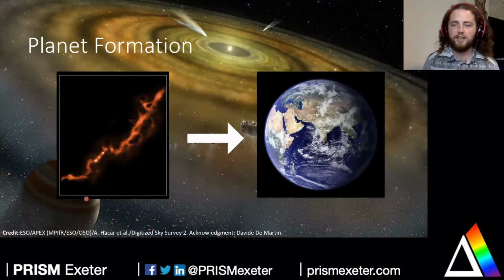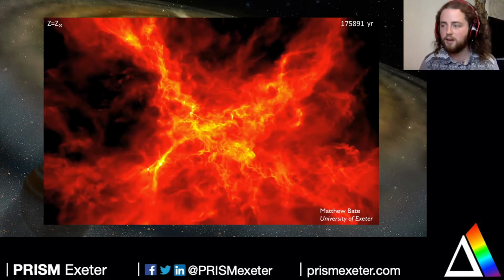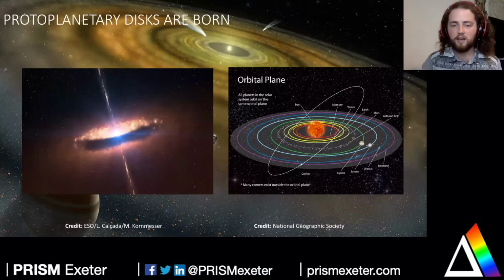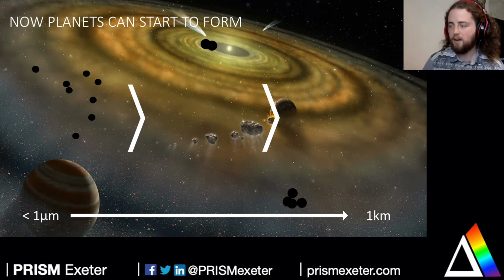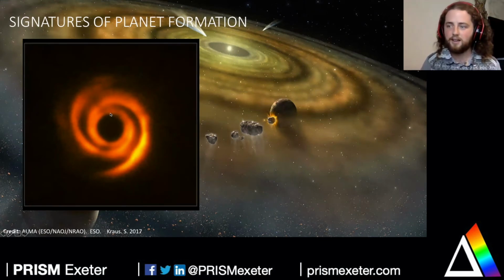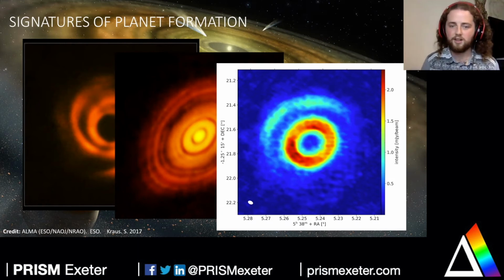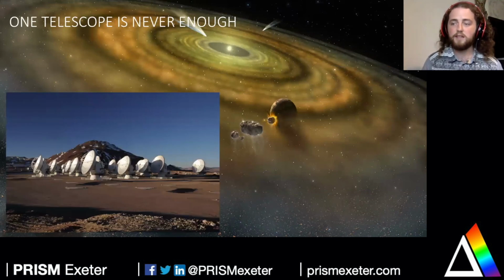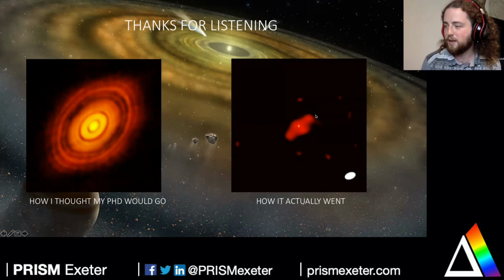Imaging the birth sites of planet formation - Aaron Labdon, PRISM Speakers July 2020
University of Exeter Astrophysics PhD student, Aaron Labdon, uses high angular resolution techniques to study the disks that exist around stars as they form. These disks are also the birth sites of planets. In this video, Aaron takes us through how his research is helping us to better understand how planets like our own Earth form and evolve.

This video was recorded during PRISM Exeter's Speakers event in July 2020. The Speakers series aims to showcase the incredible work being done by LGBTQ+ individuals in Science, Technology, Engineering, Maths and Medicine (STEMM).